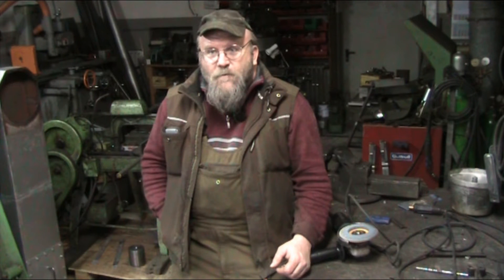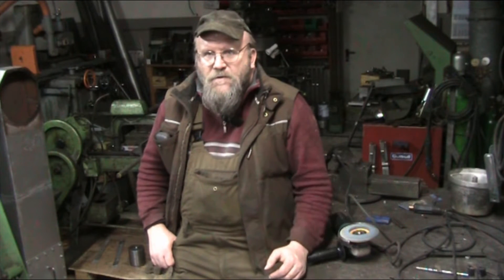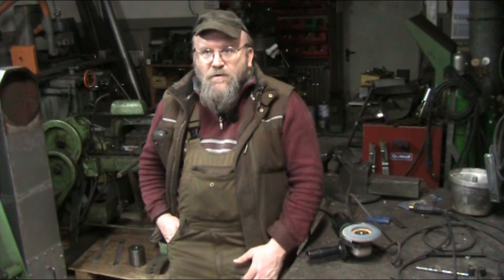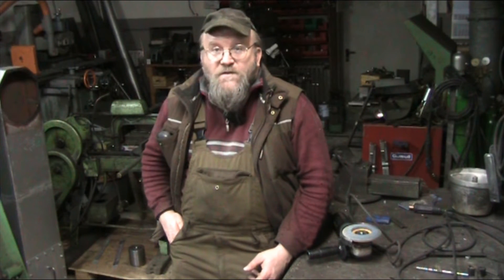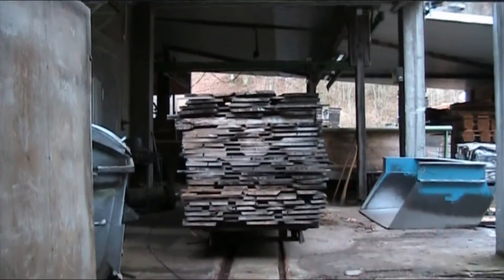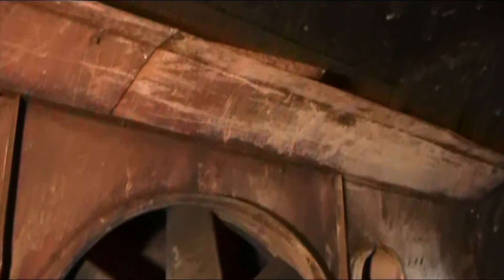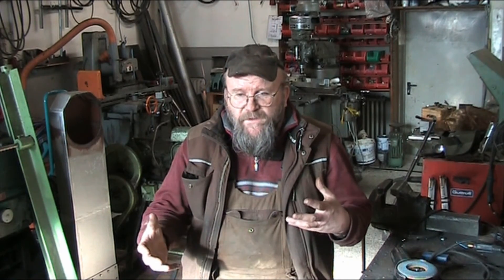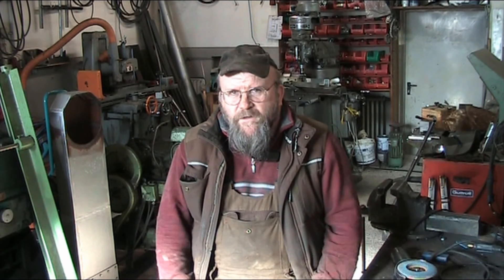Random Lengths, episode 5, taking a peek inside a working dry kiln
Howdy YouTubers!
not often do we get to see the internal machinations of the things that give us our useful items. today we're gonna take a look inside a 60+ year old dry kiln. these things are incredibly simple in their makeup but do a fairly complicated task.
anyone who works with wood knows the pitfalls of poorly dried wood.